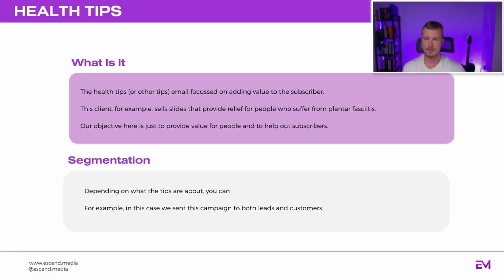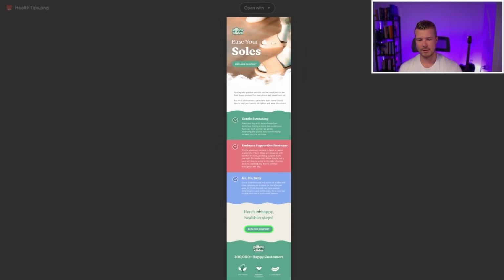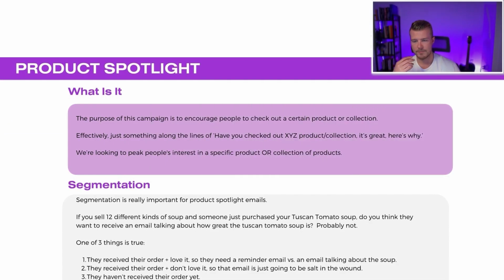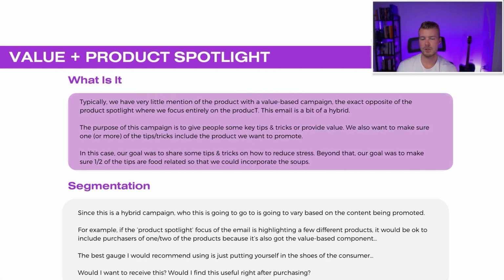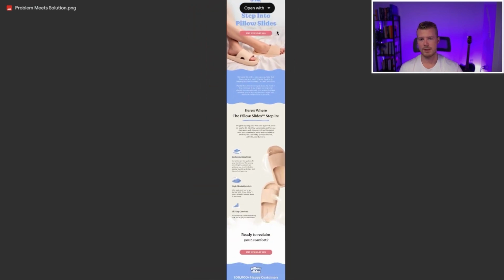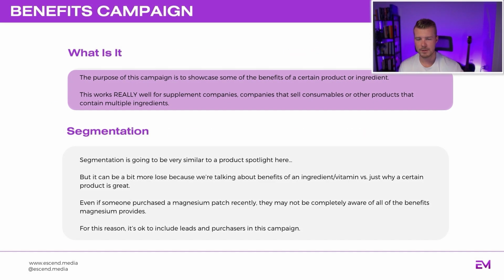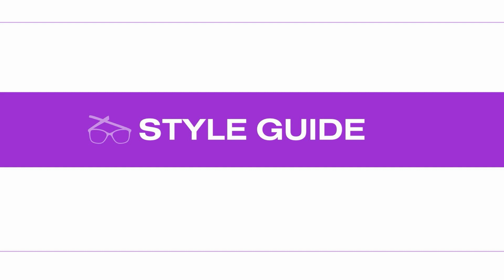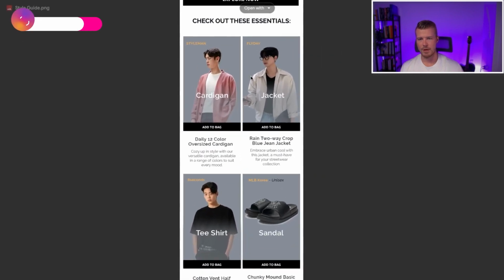Copy these emails that made $400k last month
In this video, I’m going to show you 7 different types of campaigns that generated our clients north of $400k last month.